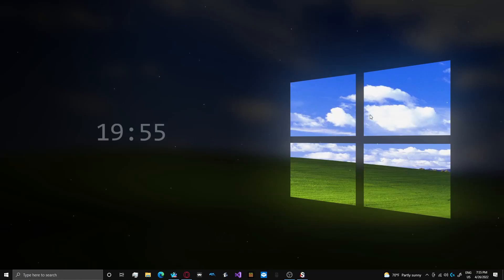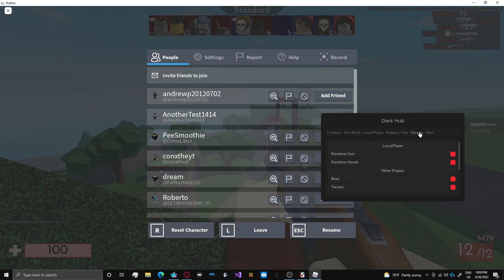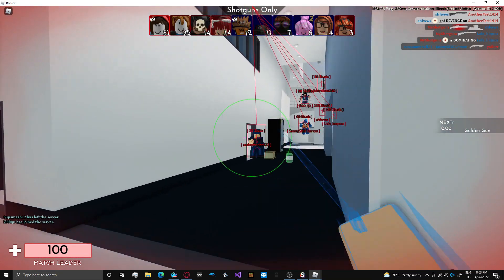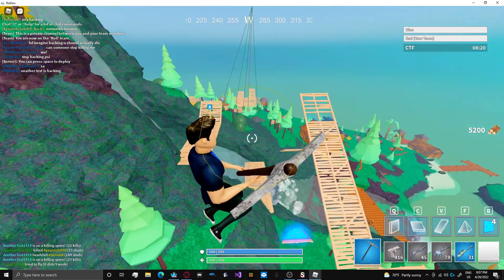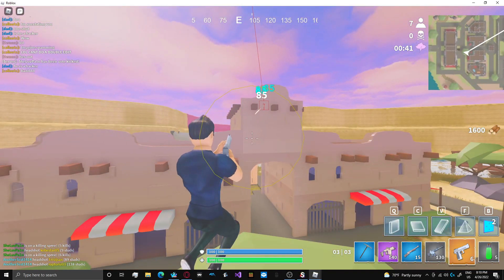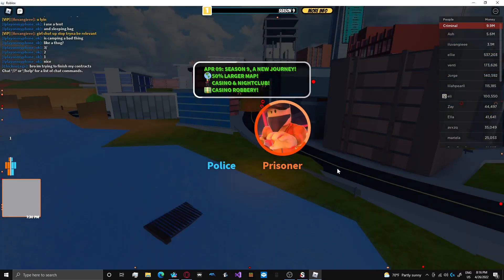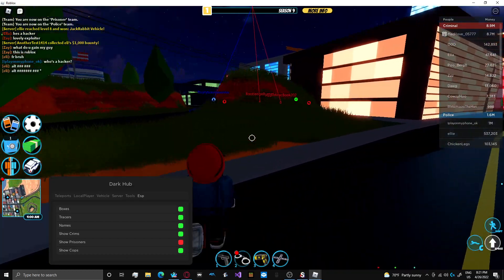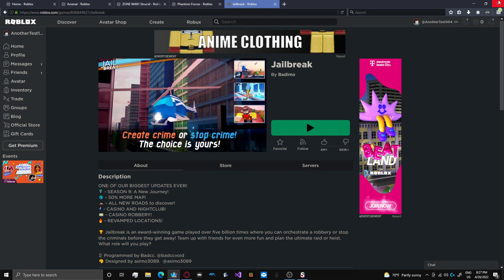Roblox Script Showcase #14: Dark Hub 2022 Review (FREE)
In this video, I show you guys how Dark Hub has evolved since my last video in October 2020! While much got better, there is still room for improvement in some areas. But I'd still give it a shot, because why not? It's a free script hub.

Timestamps, since this video is extremely long lol
Intro and getting Dark Hub: 0:00 - 1:19
Dark Hub | Arsenal (8/10, detected killall): 1:20 - 8:06
Dark Hub | Strucid (10/10, excellent): 8:07 - 16:11
Dark Hub | Phantom Forces (3/10, outdated?): 16:11 - 18:44
Dark Hub | Jailbreak (9/10, broken teleports): 18:45 - 25:58
Video outro: 25:59 - 26:52